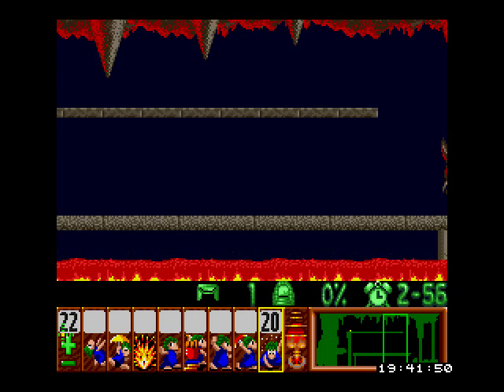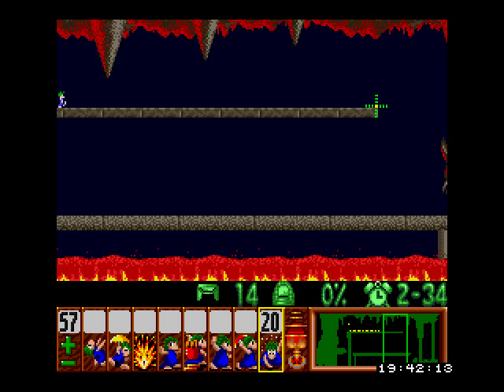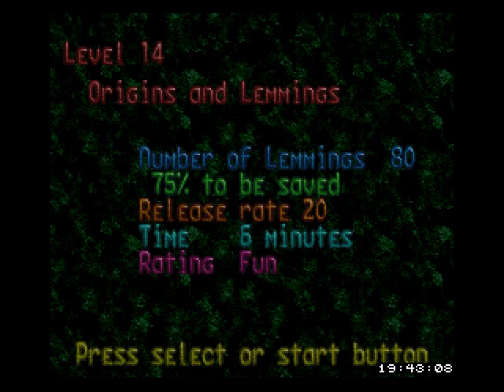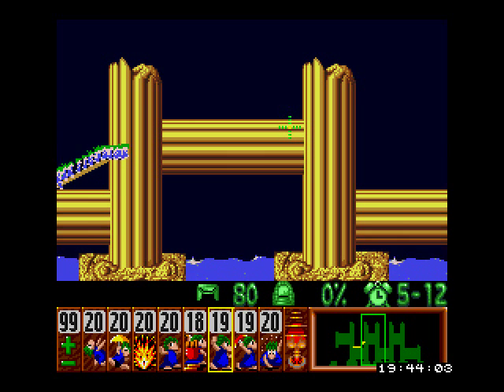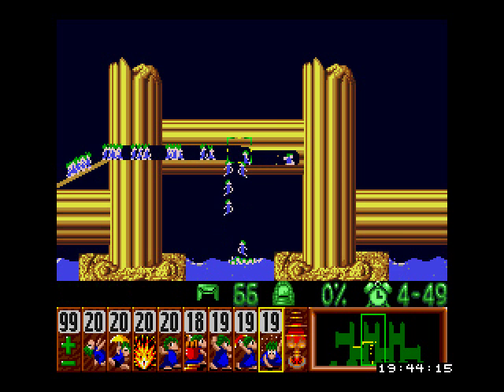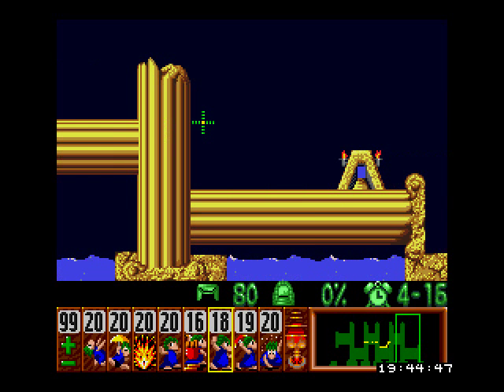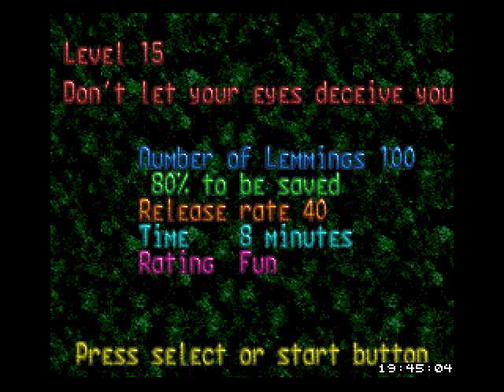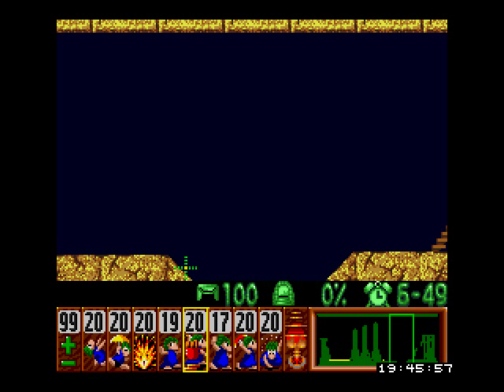Let's Play Lemmings (SNES) Part 3: Still having fun...?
Now with annotations, hooray!
Continuing with the LP of Lemmings. This video covers Fun Levels 13-16.